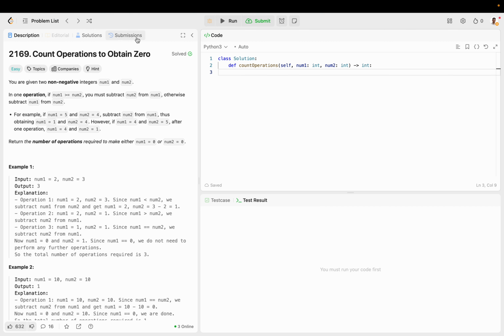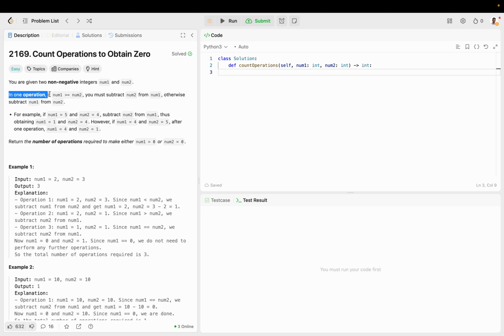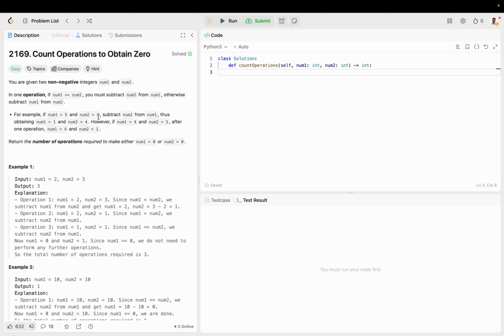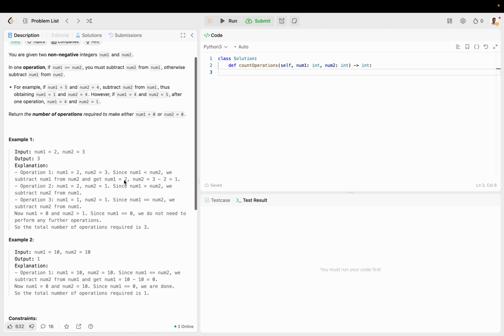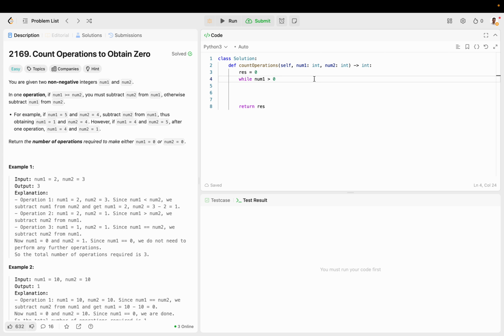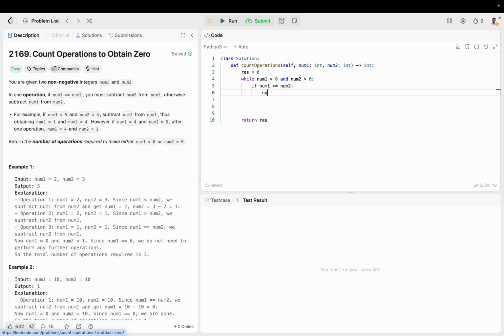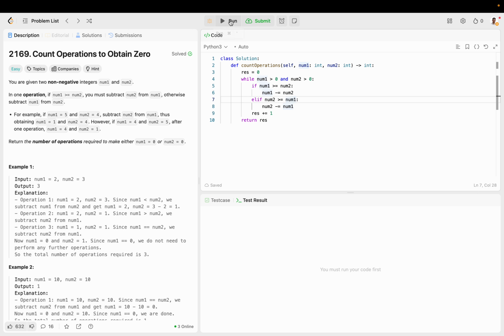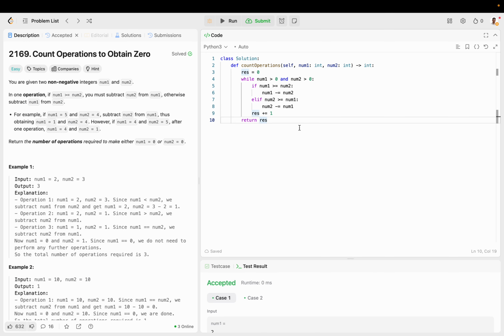Count Operations To Obtain Zero